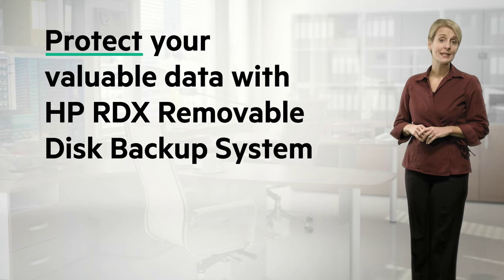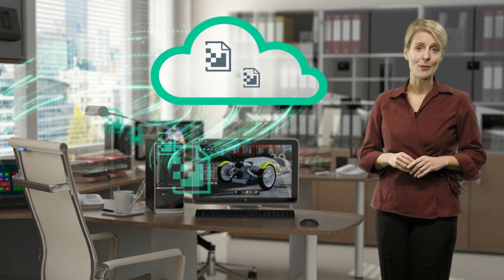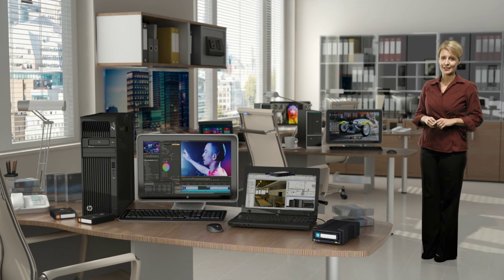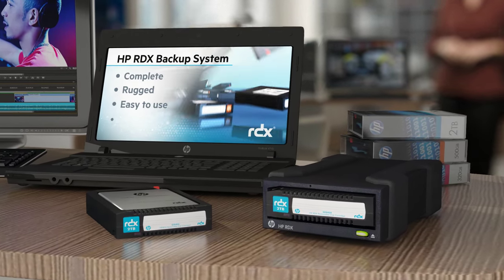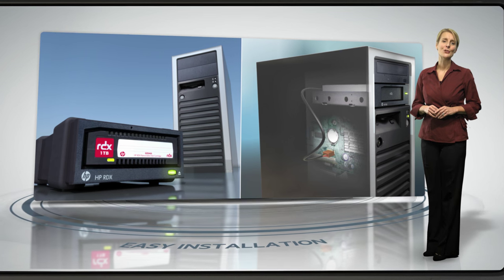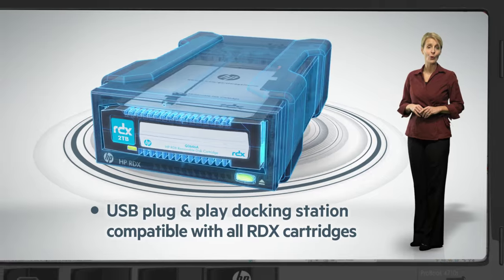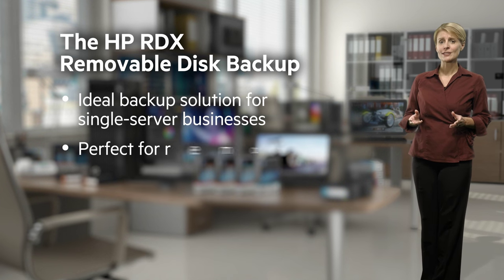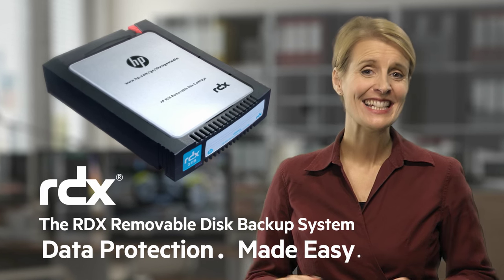HP RDX Backup System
Learn more about the HP RDX Backup System.  A simple, effective. affordable backup solution from HP.  Learn More by visiting